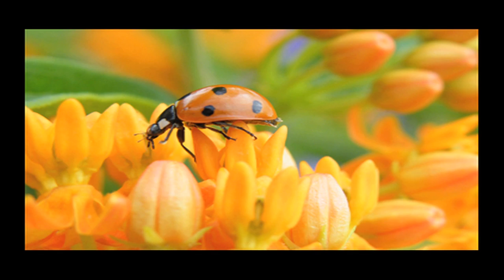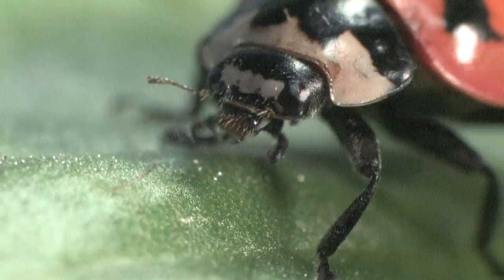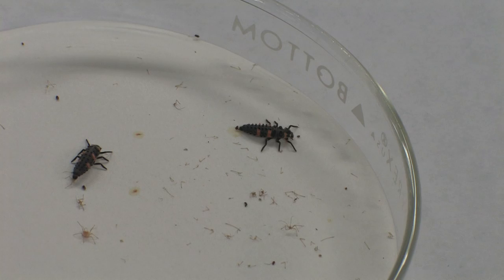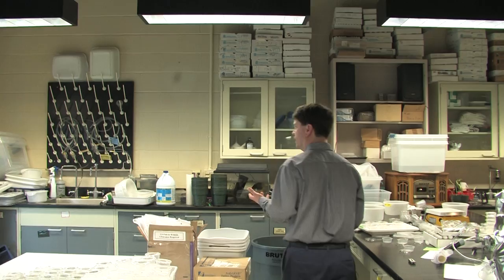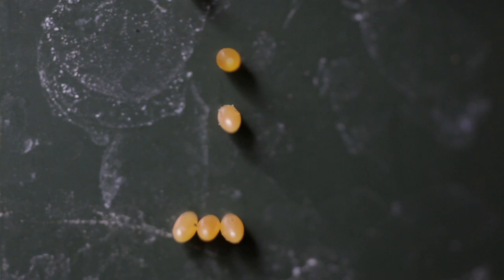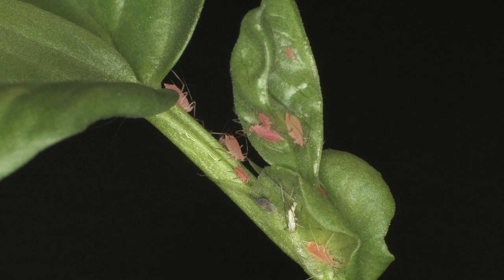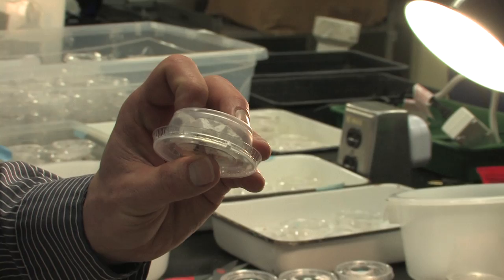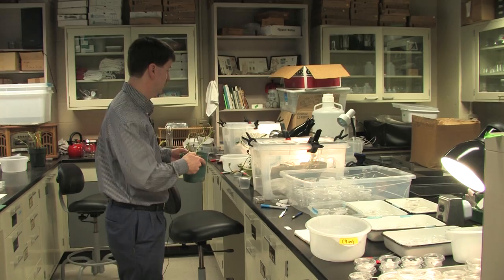Bug eat Bug; The Lady Bug Project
The New York State Insect is the 9 spotted Lady Bug, But these lady bugs seem to be out competed by an imported foreign lady bug. At Cornell University John Losey is exploring why this change took place.